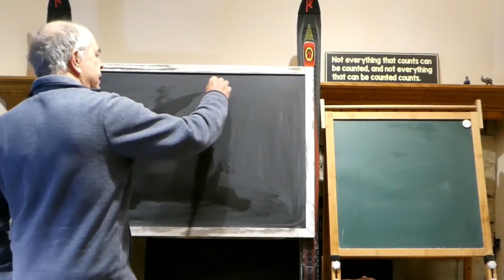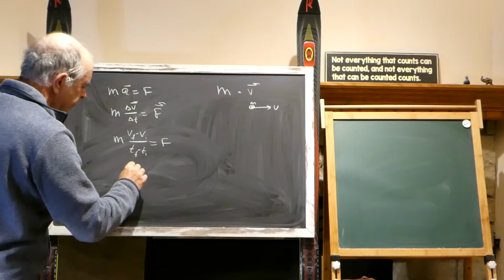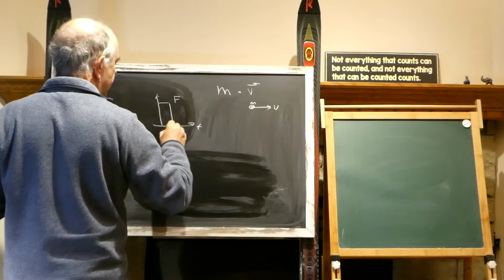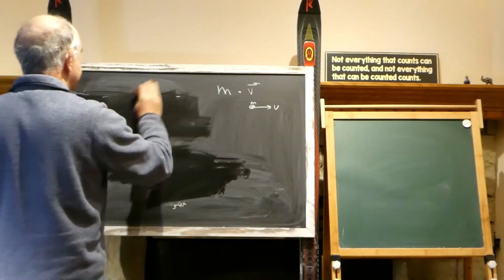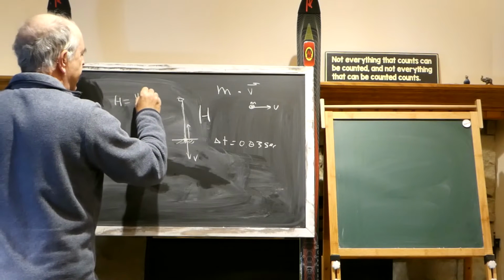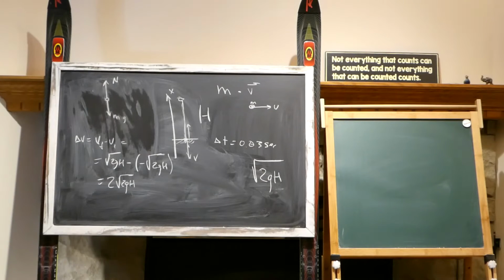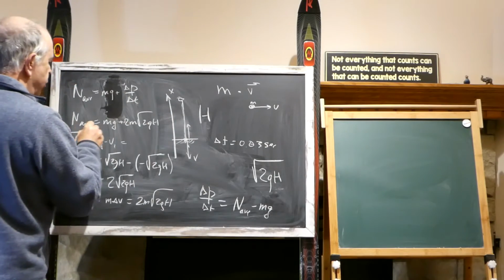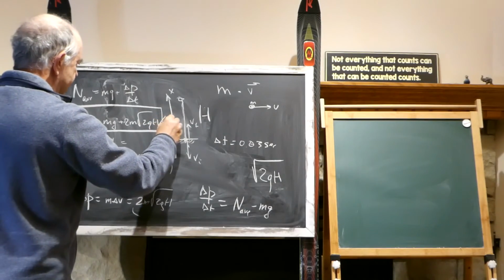1. Mechanics, Momentum. Ball flat surface collision. Part 1/3. 220137 Physics tutor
Problem: Ball collides with the flat surface. Part 1/3.

This is Part 1/3 of the problem. See the next clips in Momentum playlist for the following parts.